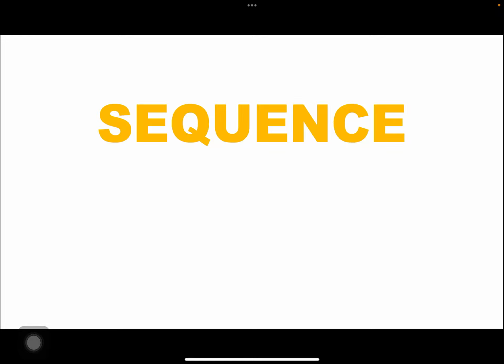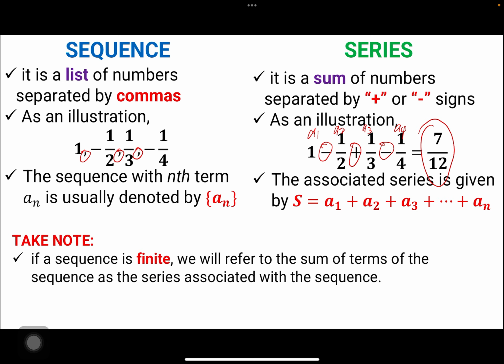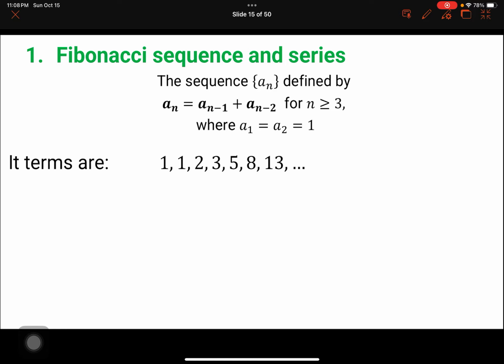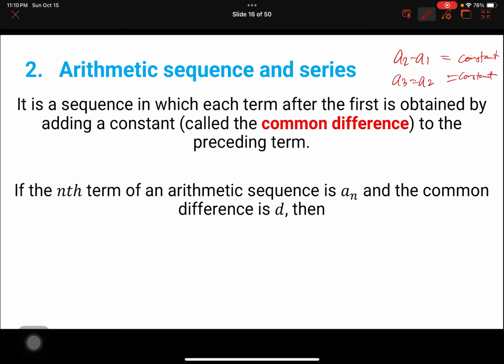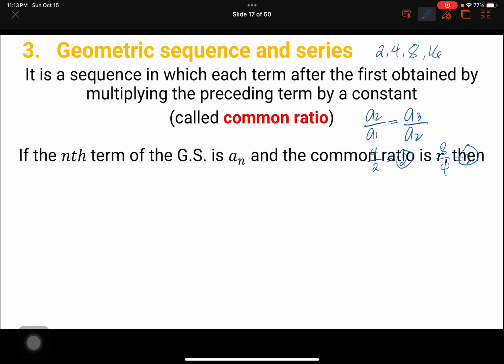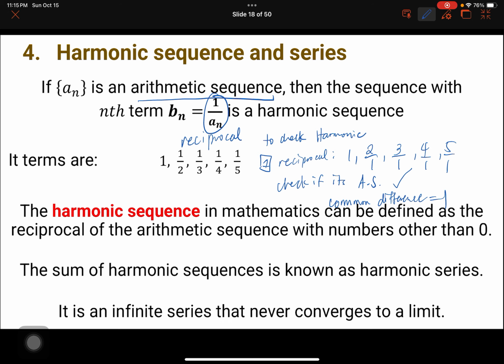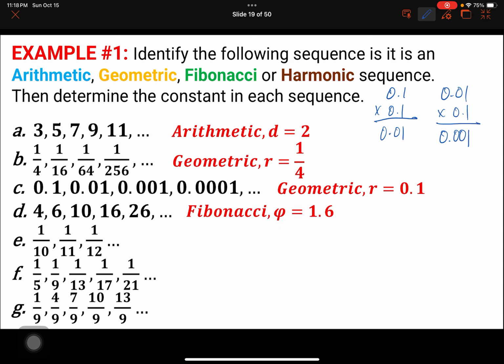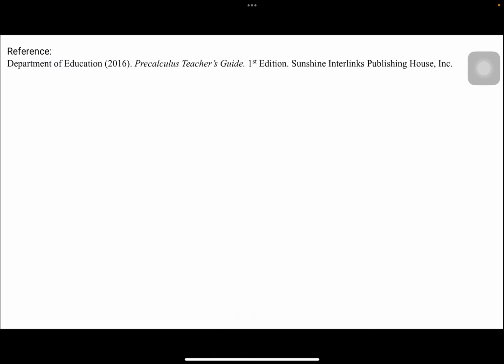Precalculus - Lesson 1A Review of Sequence and Series